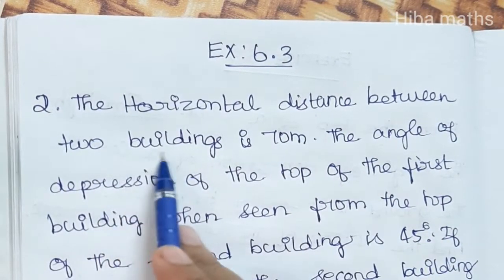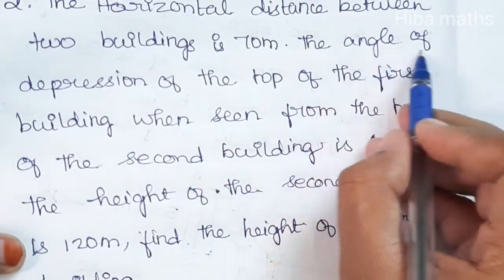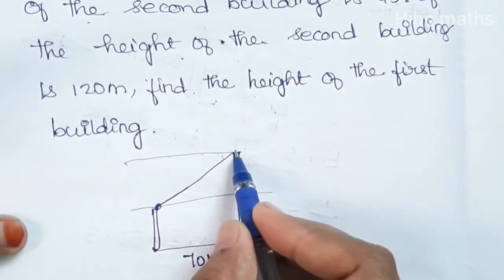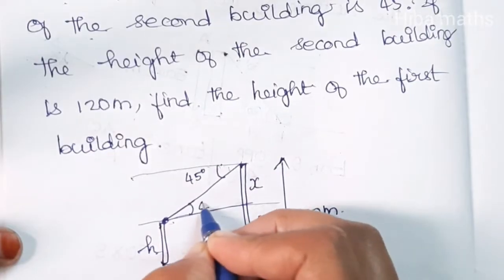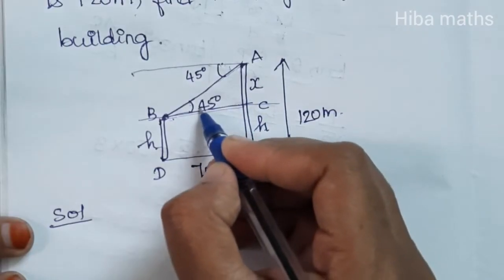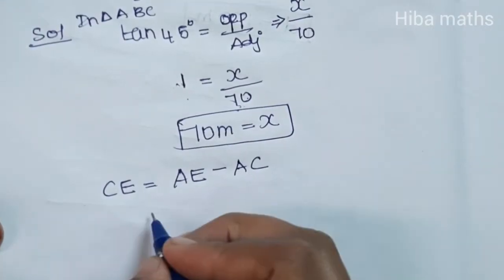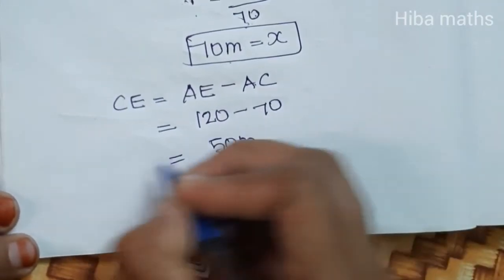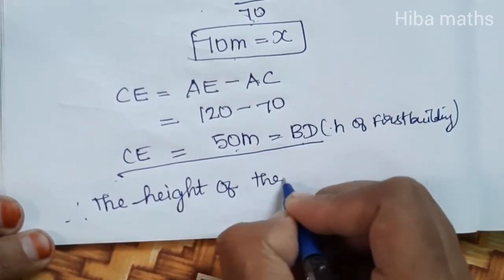10th maths chapter 6 exercise 6.3 question 2 tn samacheer hiba maths